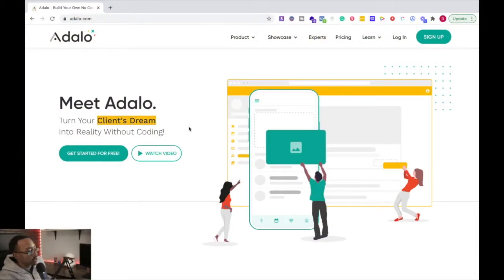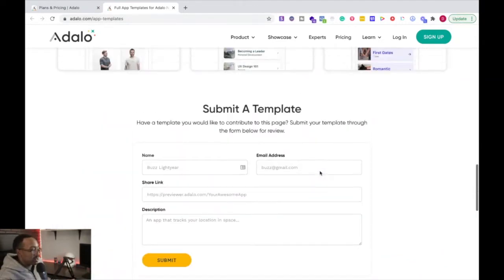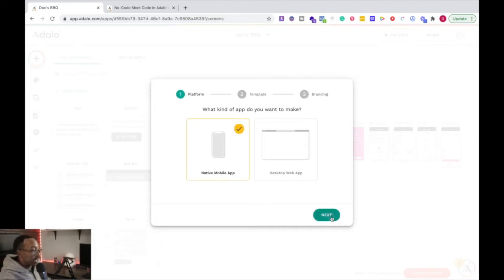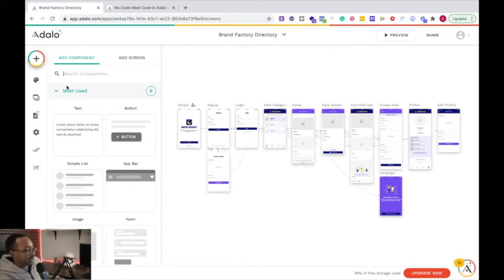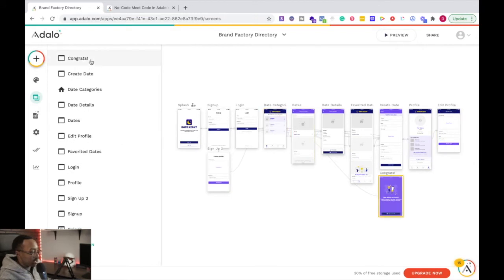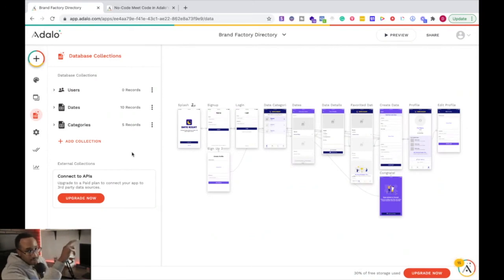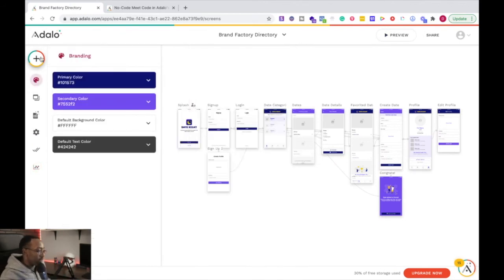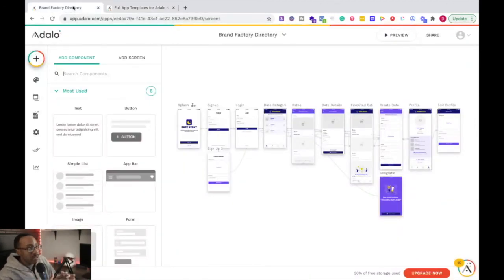Adalo for Beginners - App Builder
In this video, we review the basic features of Adalo. NEW UPDATE: Adalo for Beginners 2025

This is for: Brands, Creators, Influencers, and Marketers trying to build a side hustle or business with No Code Tools.

🟣 Use Paperform to create beautiful, effective forms that integrate with tools like Google Sheets, Zapier, and more.